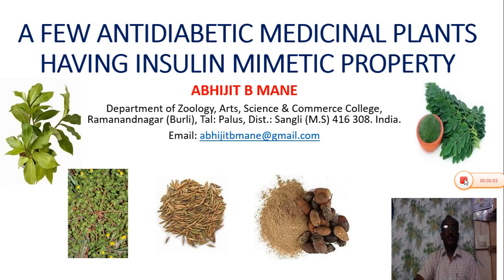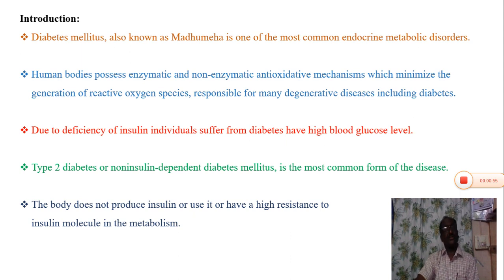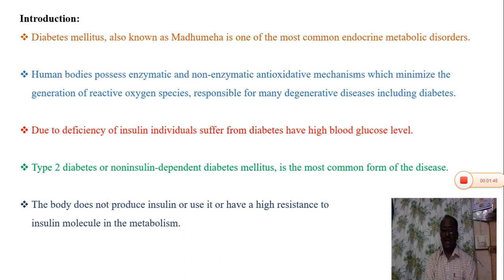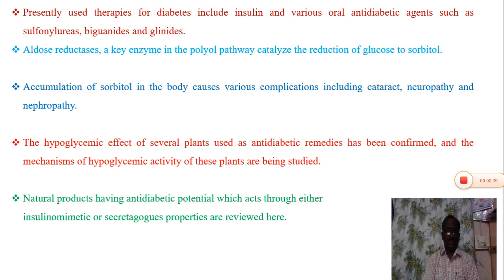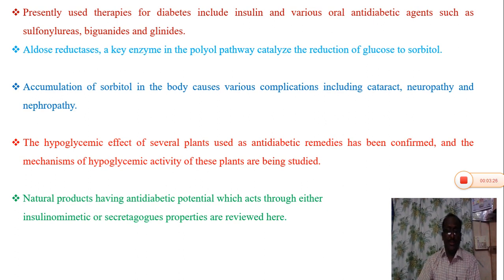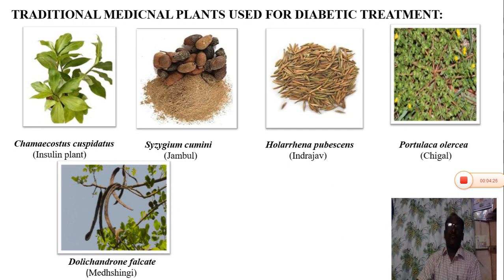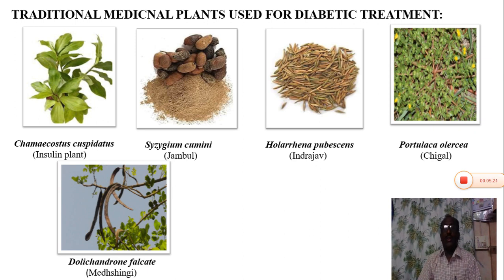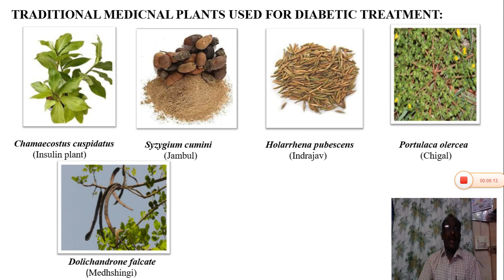A Few Antidiabetic Medicinal Plants having Insulin Mimetic Property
IWCSET - 2020